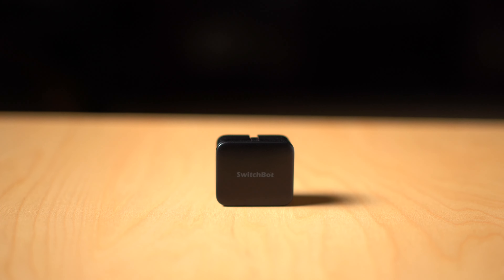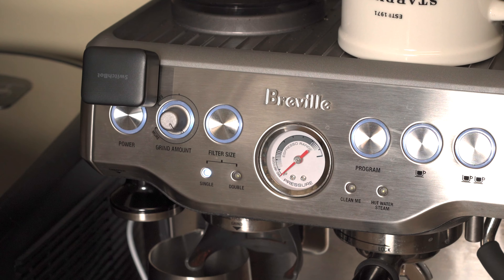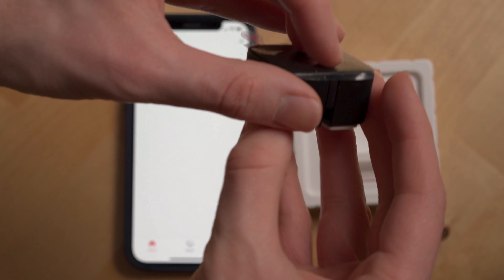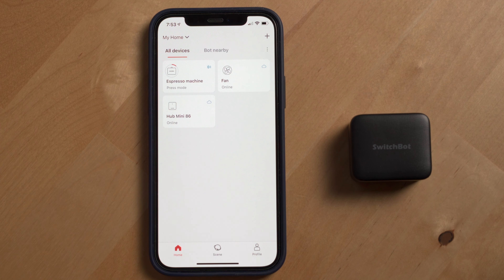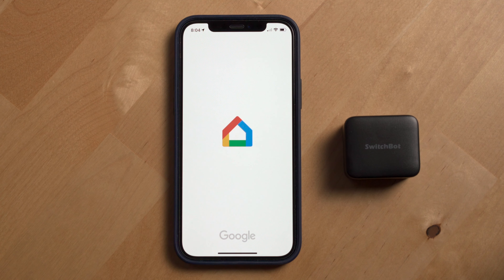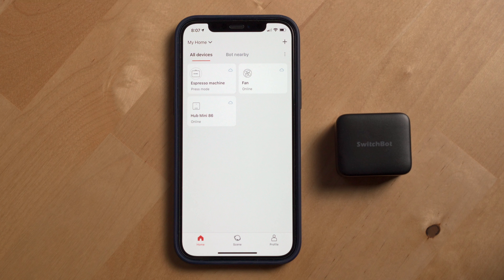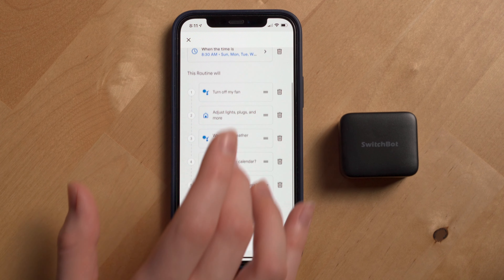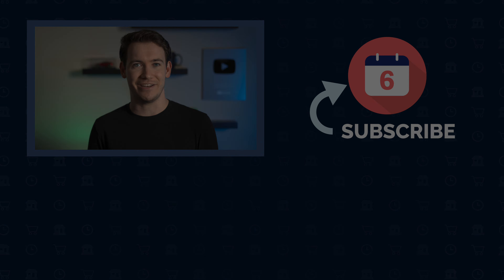How to Automate Any Button with SwitchBot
We take you through how to automate buttons with the SwitchBot Bot and SwitchBot Hub Mini and connect them to Alexa, the Google Assistant and Siri for easy control.

SwitchBot PrimeDay discount information,
Time: June 21, Los Angeles time 0:00——June 22, Los Angeles time 23:59

Devices we used in this video:
Google Pixel 5 on Amazon
iPhone 12 on Amazon

Other helpful links:
Video production equipment we use:

Timestamps:
0:00 Intro
0:42 SwitchBot Hub Mini
1:32 SwitchBot Bot Setup
2:54 Connecting Alexa and SwitchBot
3:41 Link Google Assistant and SwitchBot
4:35 Siri Shortcuts and SwitchBot
5:11 Add SwitchBot to routines and automations
5:38 What you can use the SwitchBot Bot for

6 Months Later Amazon storefront
Vendor partnership information:

The Pixel phones used in this video were provided to the channel by Google. Google did not sponsor or pay the channel to produce this video.  All other Google products shown were purchased by the channel.

We occasionally do sponsored videos to generate revenue that we can put back into our business. The revenue generated from this sponsored video specifically went to purchasing products for the channel like the Pixel Buds-A & more products coming out in fall 2021.